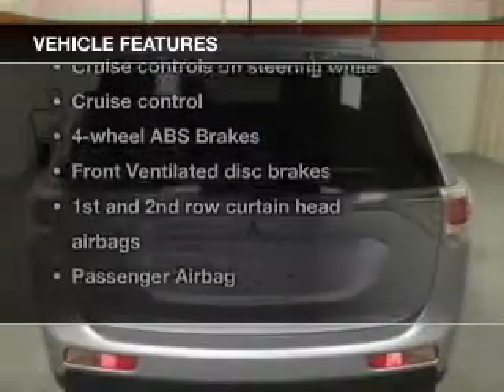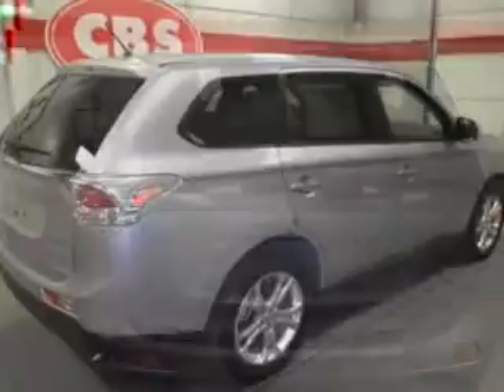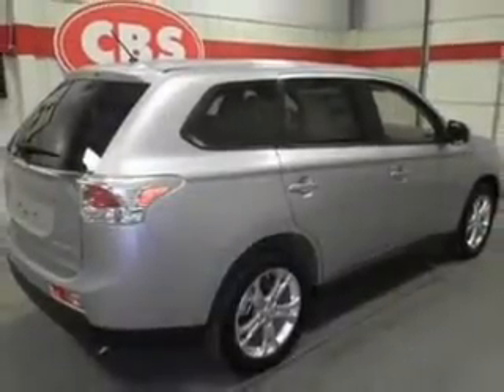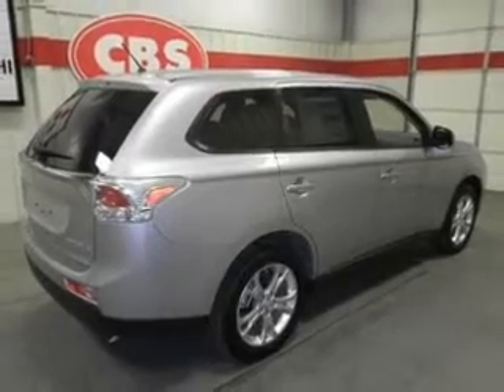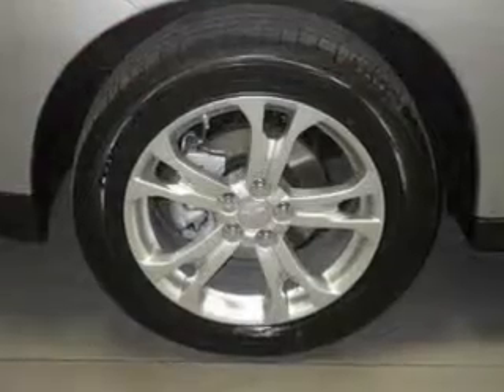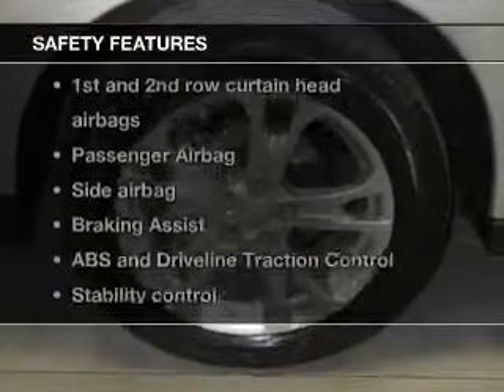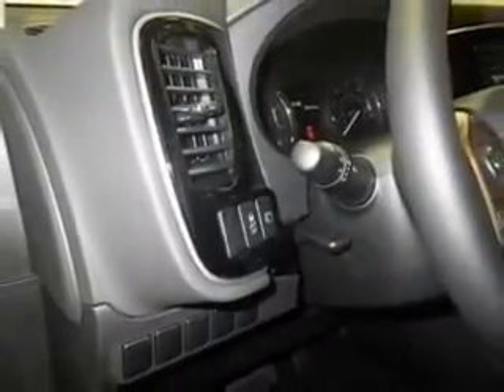2014 Mitsubishi Outlander - Durham NC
Year: 2014
Make: Mitsubishi
Model: Outlander
Trim: SE
Engine: 2.4 liter inline 4 cylinder 16 valve
Transmission: Automatic CVT
Color: Cool Silver Metallic
Mileage: 1
Address:
1503 S. Miami Blvd.